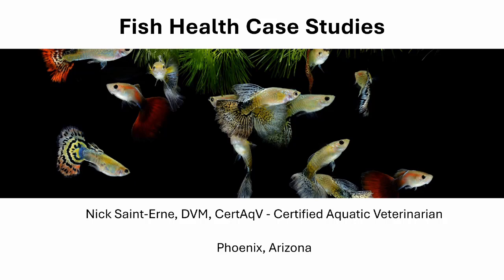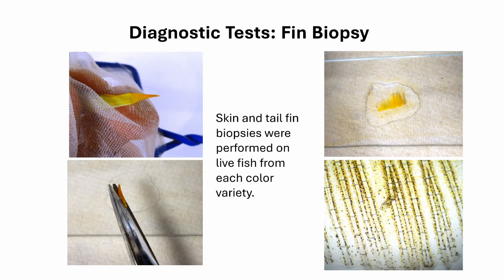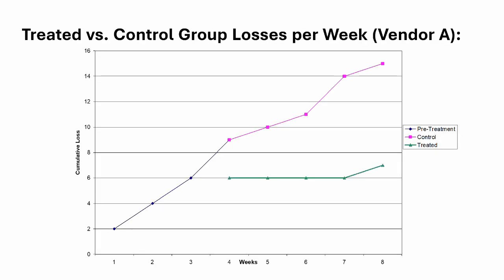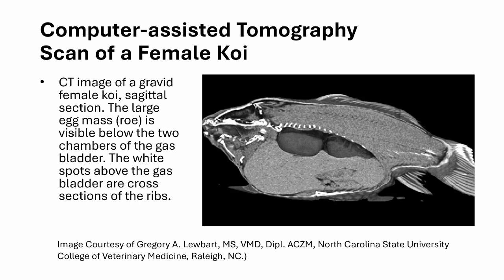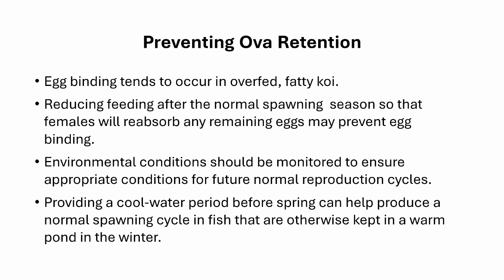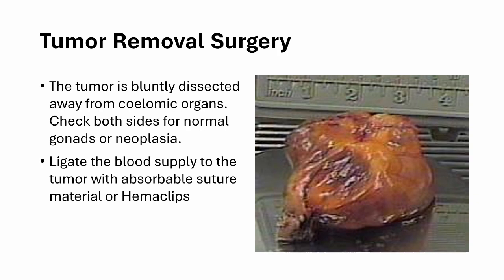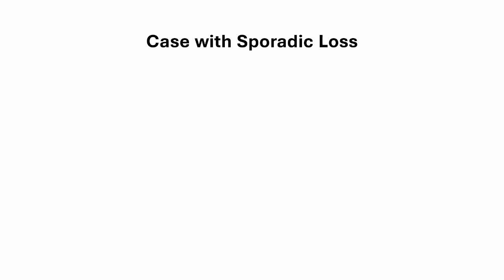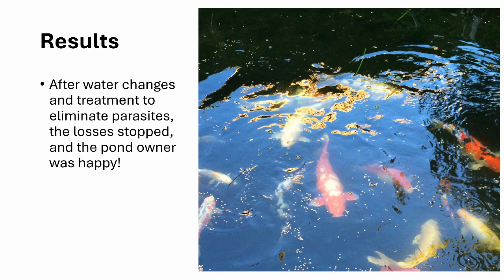Tank Talk #9 - Fish Health Cases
In this video, Dr. Nick Saint-Erne describes several cases of fish diseases in ornamental fish, including guppies and koi. The previous Tank Talks discussed water quality and parasitic diseases in fish, and these cases will show how those affect the health of the fish and what can be done to treat the problems.